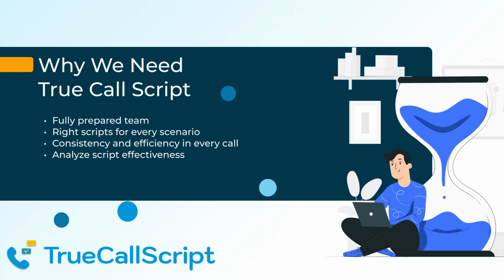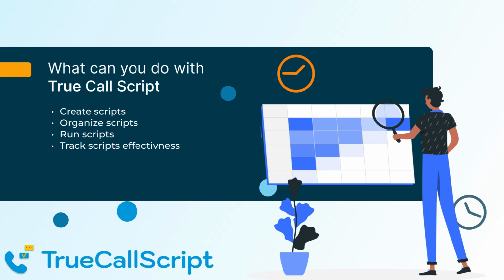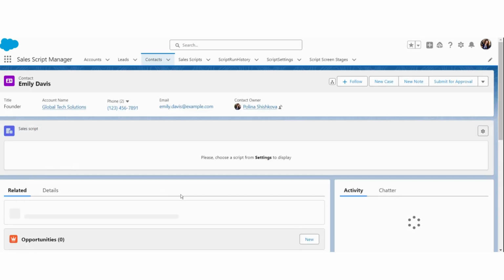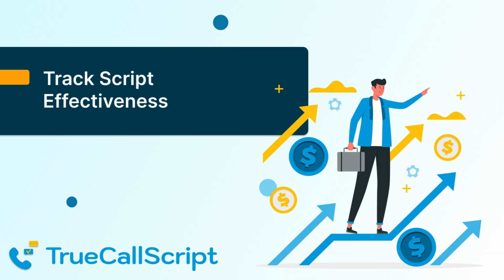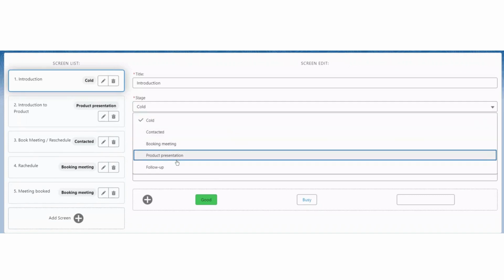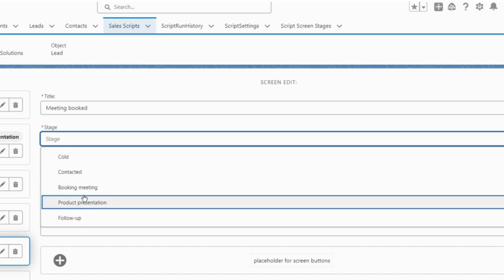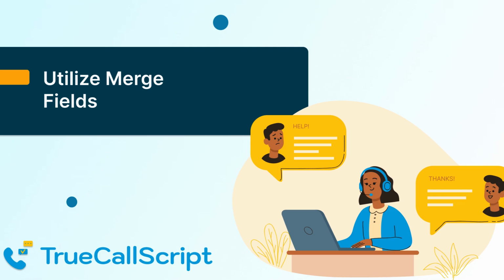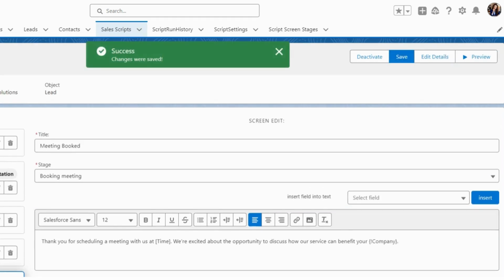Boost Your Sales with Every Call: True Call Script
Are your sales reps improvising every call? True Call Script gives them real-time guidance inside Salesforce — customizable scripts, step-by-step prompts, and performance analytics to boost close rates and ensure consistent messaging.

No more Google Docs with outdated scripts. No more hoping new hires "figure it out." With True Call Script, every rep follows a proven playbook — right where your CRM data lives.

In this demo, you'll see:
- How to create and customize call scripts for different scenarios
- Real-time call guidance — step-by-step prompts during live calls
- Performance analytics to track script effectiveness and call outcomes
- How standardized scripts improve onboarding and reduce ramp-up time
- Seamless integration with your existing Salesforce environment
- Why Salesforce-native beats external call scripting tools

Sales teams, call centers, customer service teams, and any organization that wants to standardize customer interactions and improve conversion rates — without leaving Salesforce.

👋 About TrueSolv
TrueSolv is a Salesforce consulting and development partner with 13+ years of experience. We build custom solutions, AppExchange apps, and integrations that help businesses work smarter inside Salesforce. Based in Tbilisi, Georgia and Dubai, UAE — serving clients worldwide.